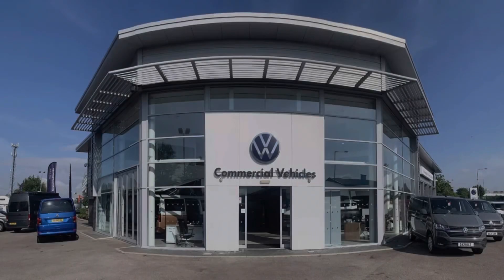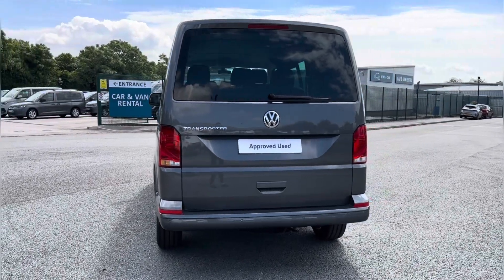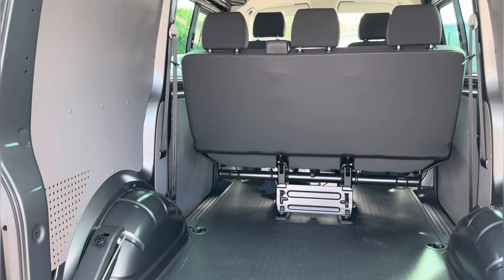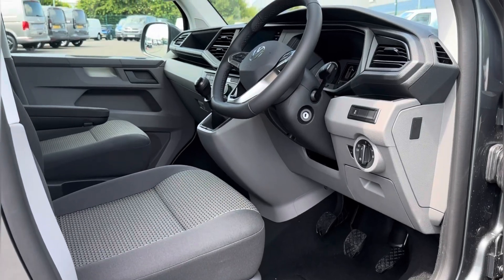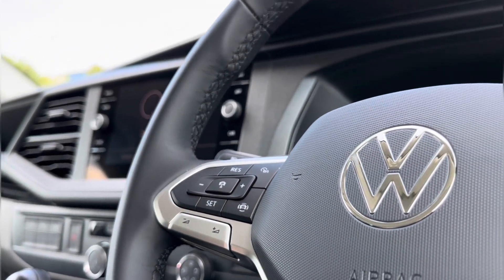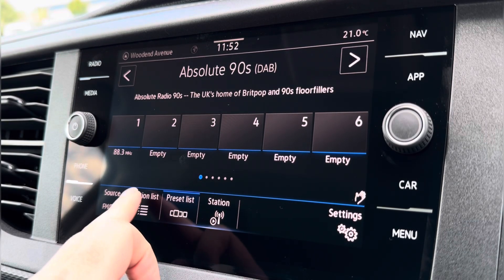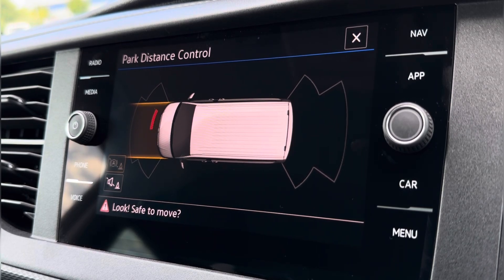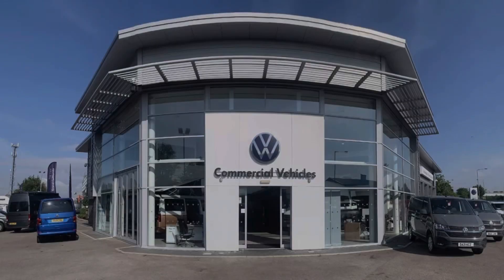Approved Used Volkswagen Transporter T32 Kombi Highline SWB 150 PS | Volkswagen Van Centre Liverpool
At the Volkswagen Van Centre in Liverpool is this Volkswagen Transporter T32 Kombi Highline LWB 150 PS, which is now available for sale.

Reg: DF24YBX
Fuel: Diesel
Transmission: Manual
Colour: Indium Grey
Mileage: 8

Top Features
- Front and Rear Parking Sensors
- Twin sliding doors
- Adaptive Cruise Control
- App Connect